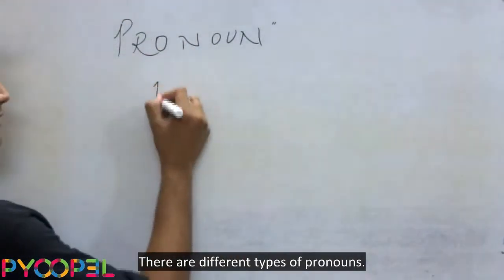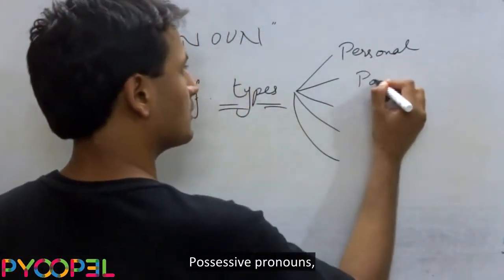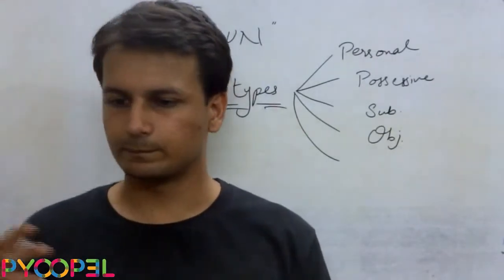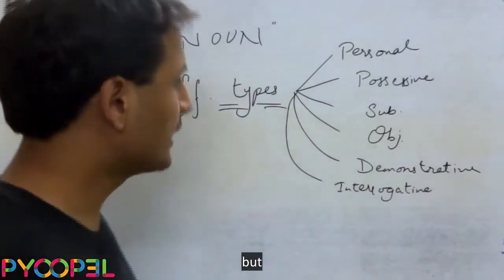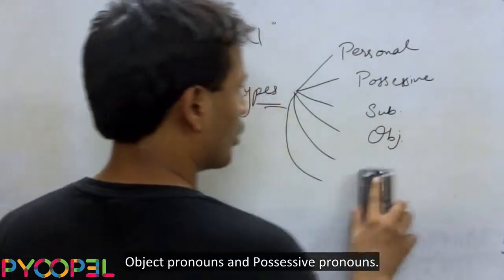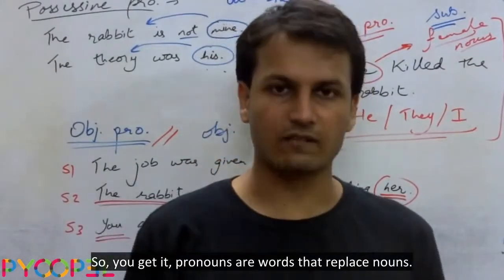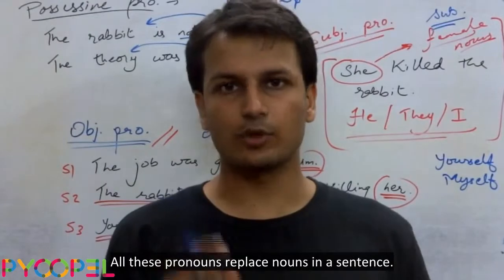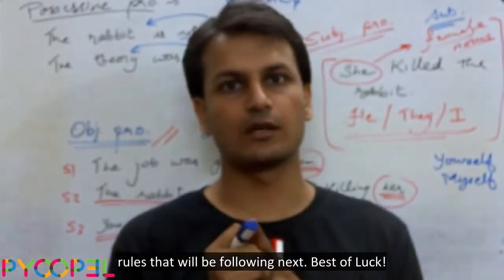Pronoun Theory (Aptitude Test) Video l Pyoopel.com